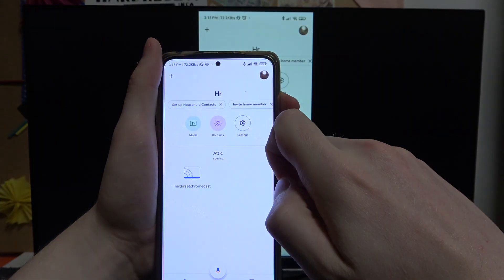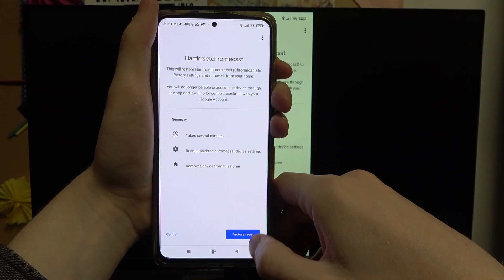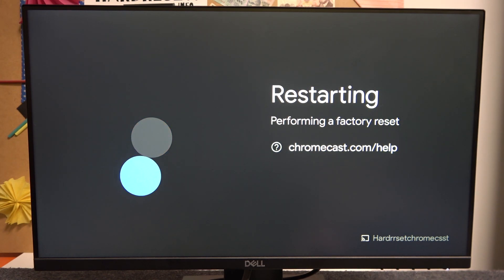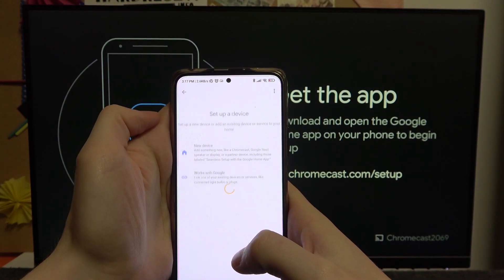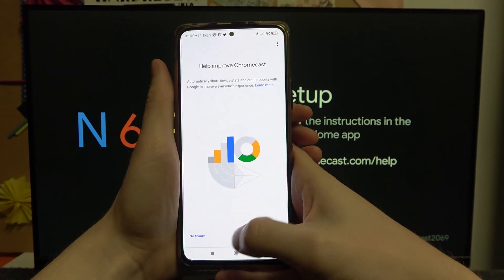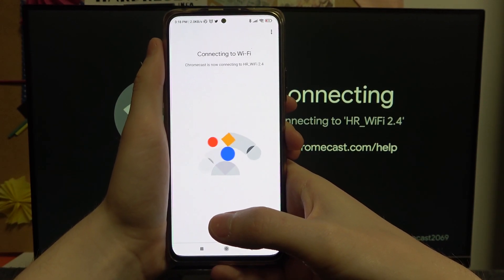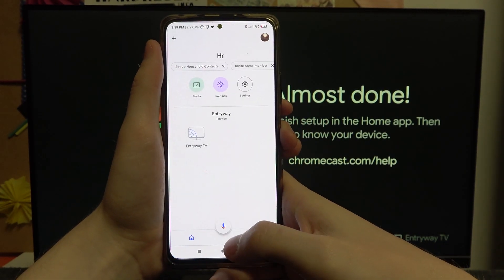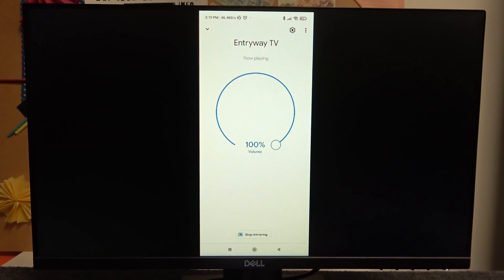How to Hard Reset Chromecast 3rd gen with Google Home App?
A factory reset, also known as a hard reset or master reset, restores the software of an Chromecast 3.0 to its original system state by deleting all information stored on the device.

How to Factory Reset Chromecast 3rd gen? How to Master Reset Chromecast 3rd gen? How to Restore Defaults in Chromecast 3rd gen?